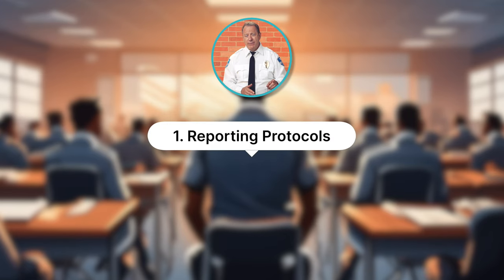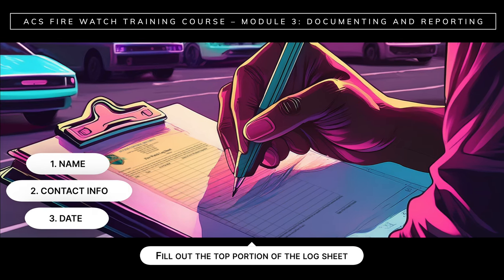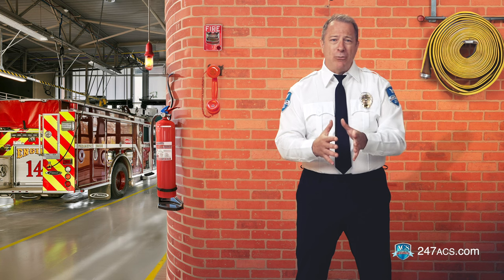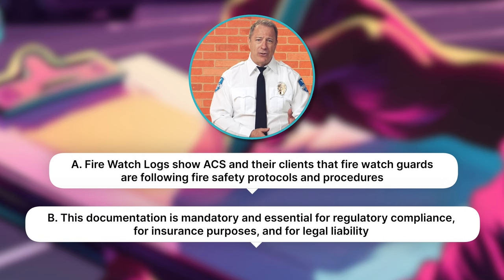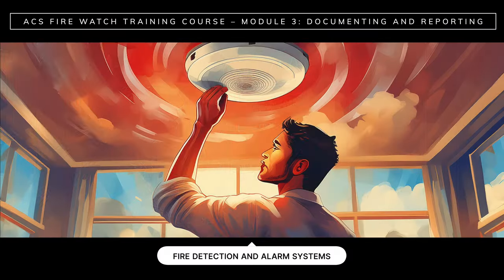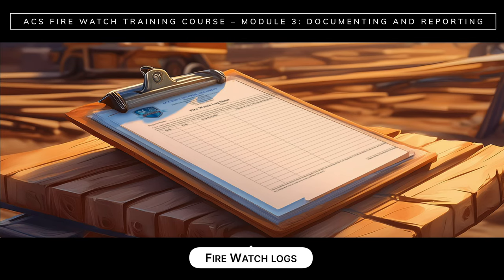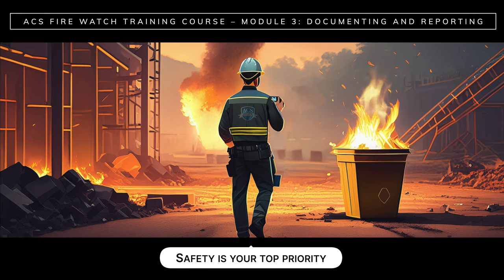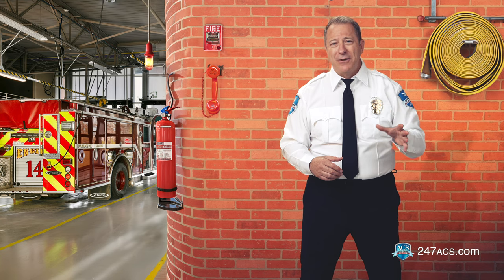Access Control Security (ACS) Fire Watch Training Module 005